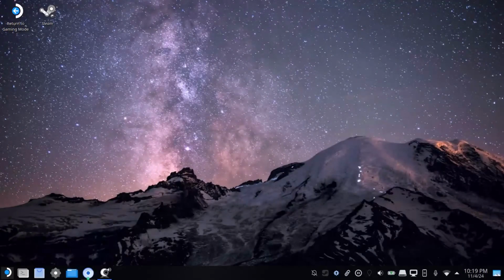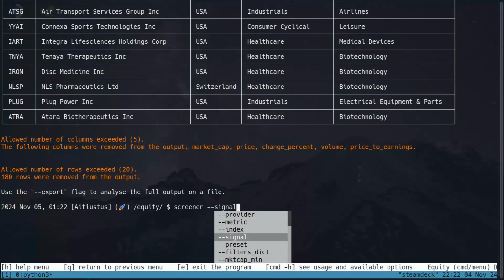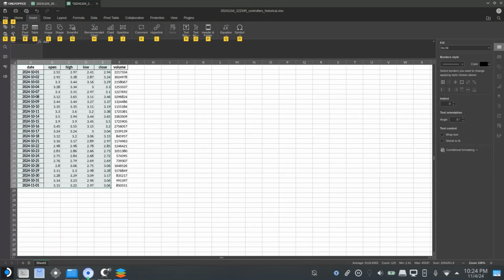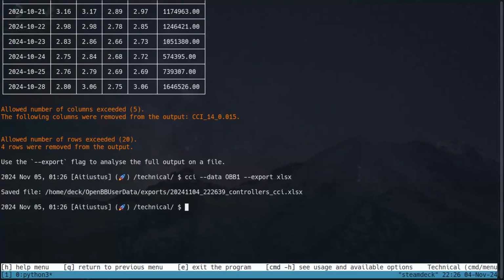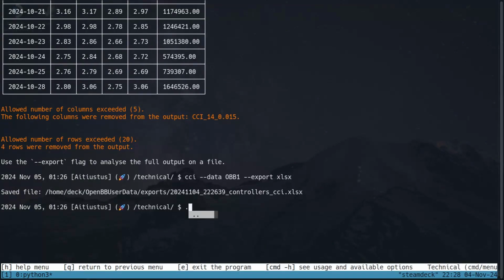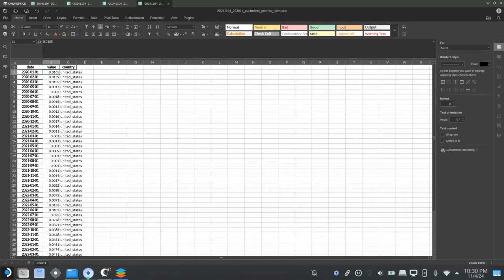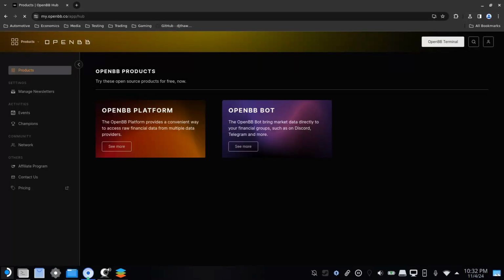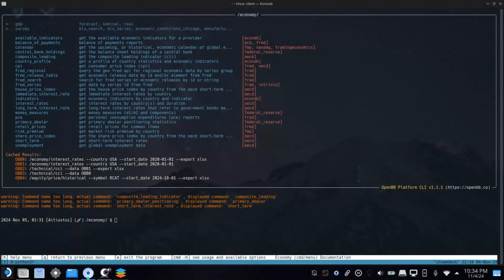Openbb: Screening Stocks with Technical Analysis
In this video, I show how I use OpenBB to find out information about the economy and market.